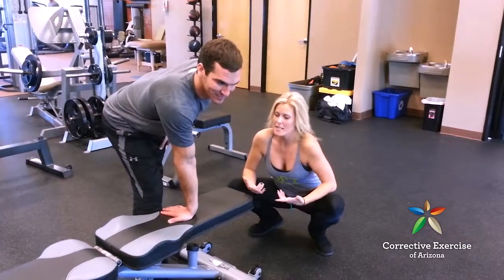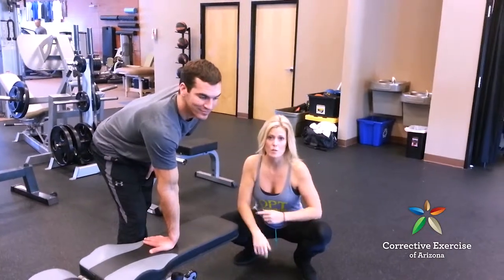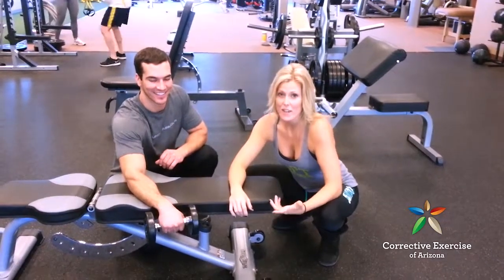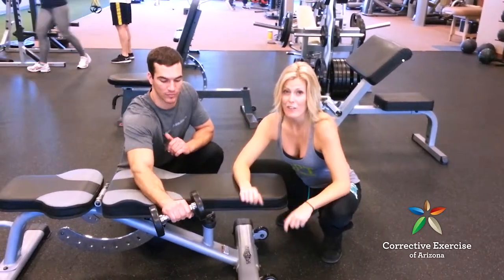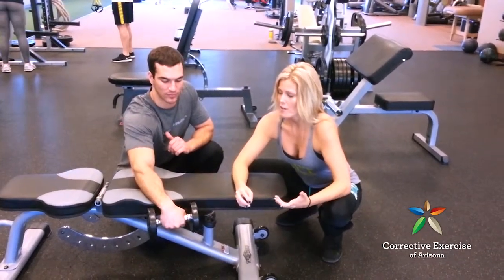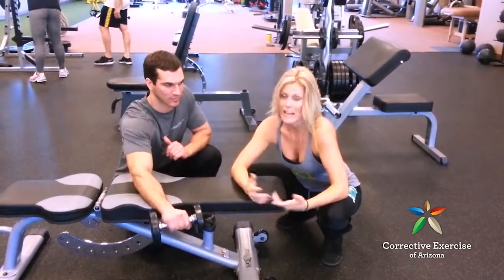Corrective Exercise of AZ I Cara Williams I Relieve Elbow Pain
Cara Williams, NASM CPT, CES, PES demonstrates how to relieve elbow pain using corrective exercise techniques.